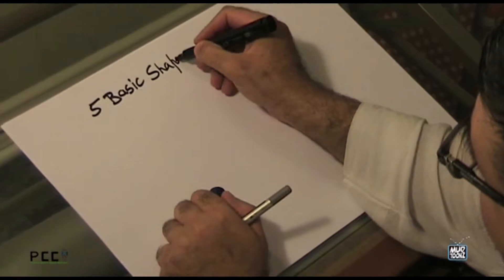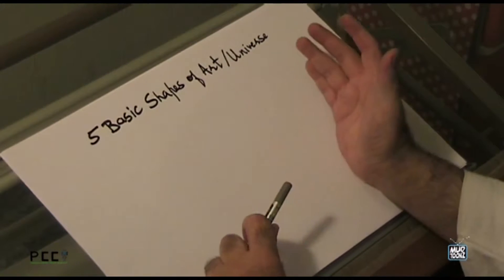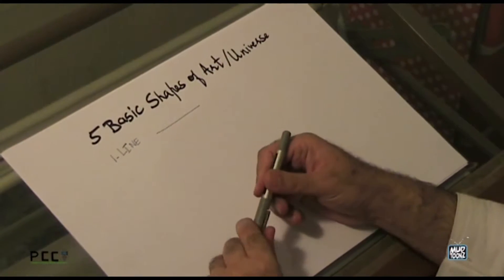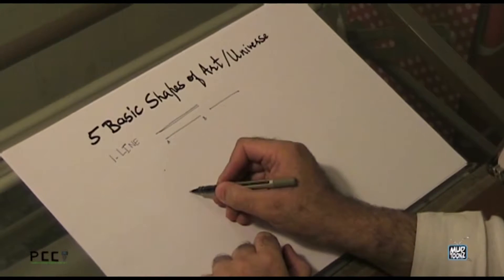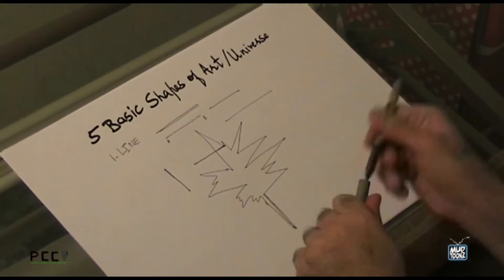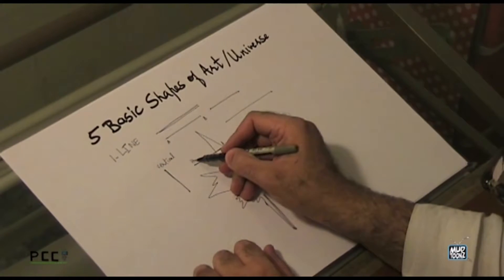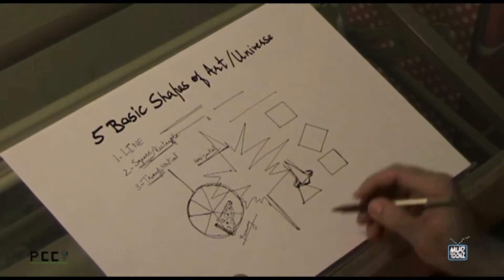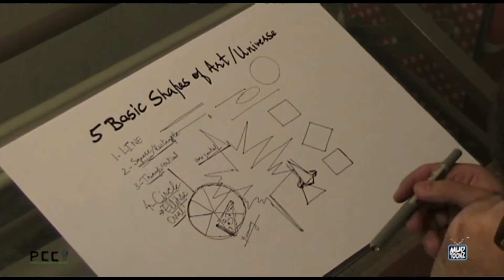Drawing Video 03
This is a series of videos I did a while back a year ago on traditional Drawing Principles will make more if you guys comment on the video